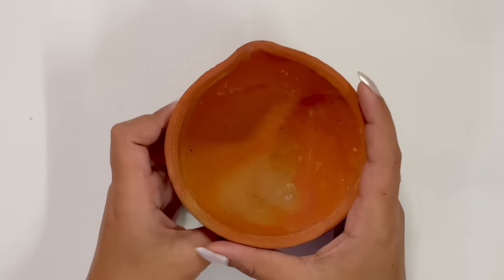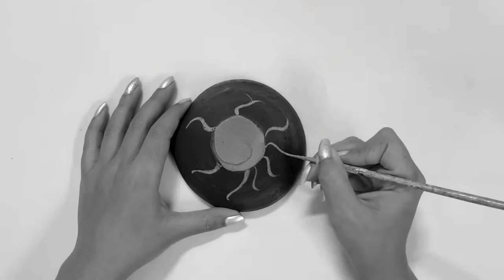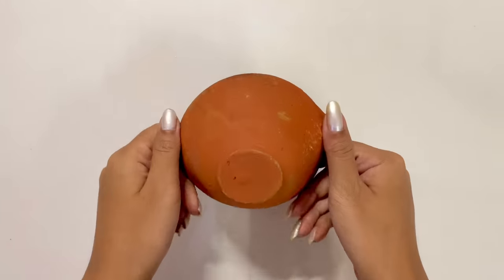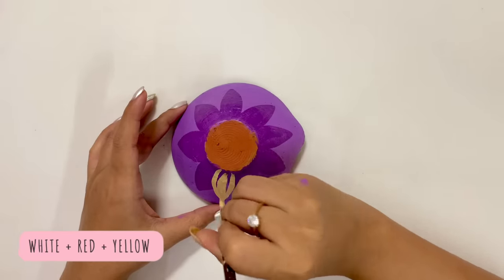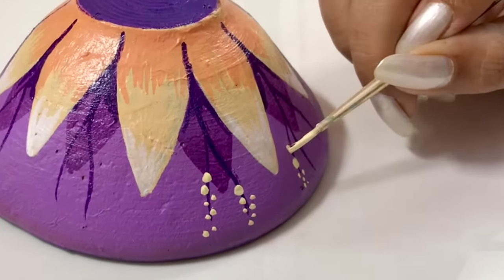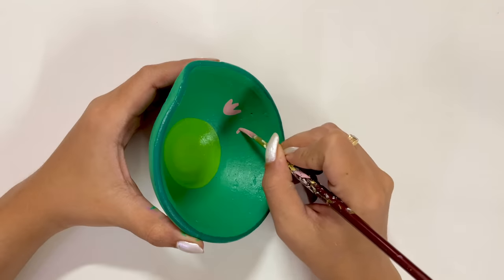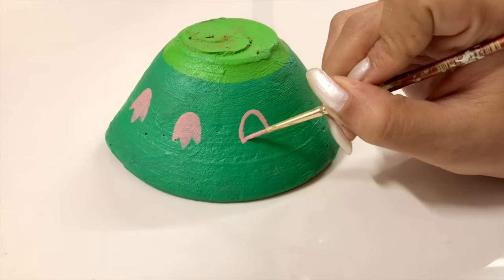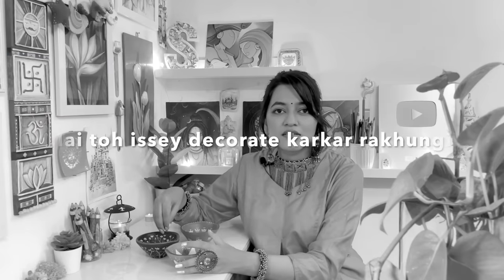Painting on Diyas 😍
Hi guys,

This is a Diwali Special video where I'm painting on diyas! I'm sure you'll have fun watching this video. :D

All you need - Diya, Acrylic colours & Brushes